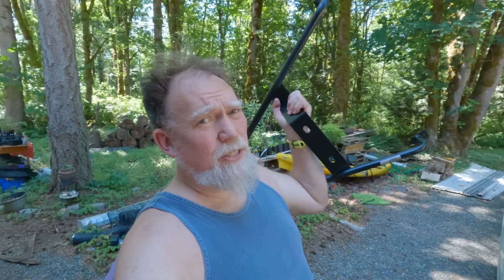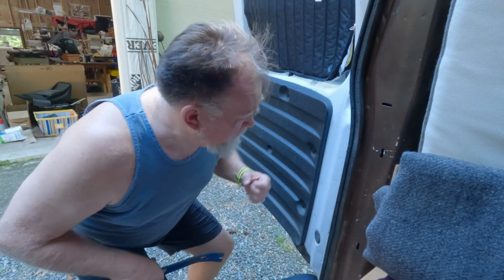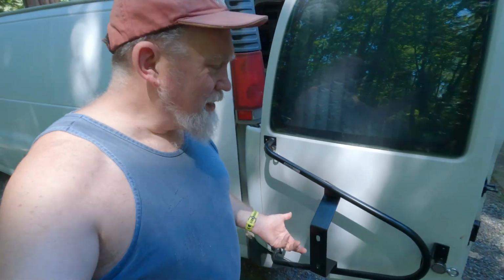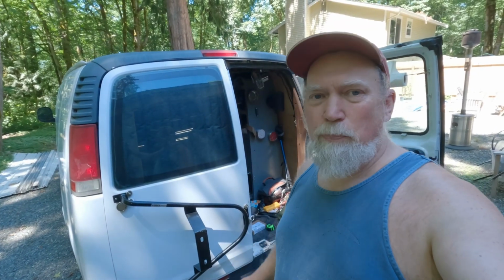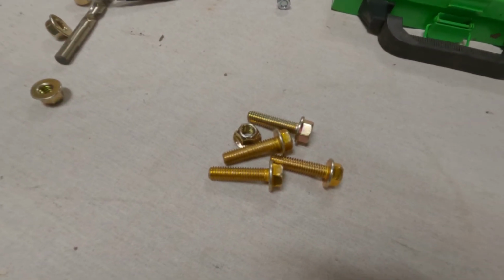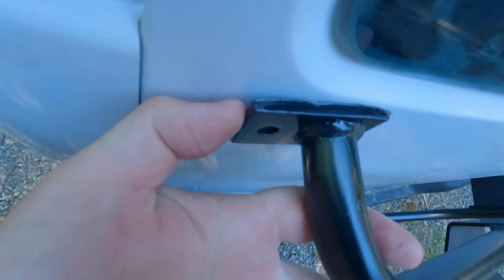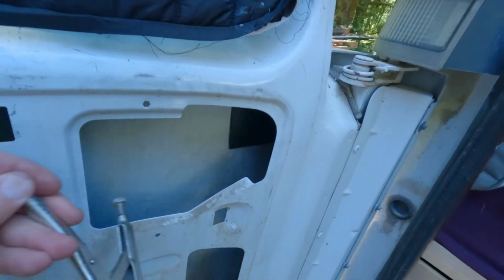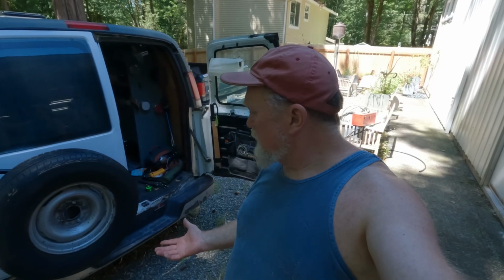Surco 200 Tire Carrier Install on Chevy Express Van 1996-2025 Walkthrough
Welcome to my step-by-step guide on installing the Surco 200 spare tire carrier on a Chevy Express van (1996–2025)! This detailed walkthrough covers everything you need to know to successfully mount the Surco TF200 tire carrier on your van, perfect for DIY enthusiasts, van campers, or anyone upgrading their Chevy Express for adventure.

In this video, I talk about:
- The tools and parts needed for the installation
- Tips for a secure and efficient setup
- Challenges with installing this tire carrier

Whether you're preparing your Chevy Express van for van life, overlanding, or just need a reliable spare tire solution, this tutorial has you covered. The Surco 200 tire carrier is compatible with Chevy Express vans from 1996 to 2025, making it a versatile choice for many models.

🛠️ Links & Resources:
Surco 200 Tire Carrier
Vycor Flashing
16ga steel
Grade 8 Flange Bolts
Grade 8 Flange Nuts

Tools used:
Milwaukee Drill
Vice Grips

// LEIF THE ADVENTURE VAN //
Leif the Adventure Van is my home away from home and shelter in the literal storms of life. Part camper, part home base for adventures far and wide, he is my go-to vehicle for adventuring.